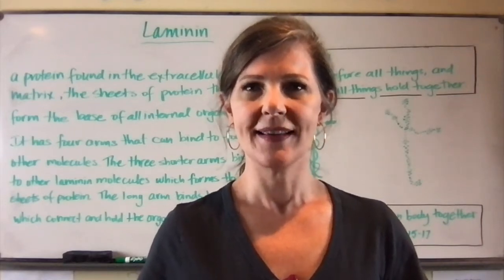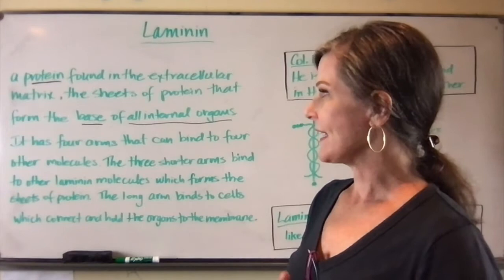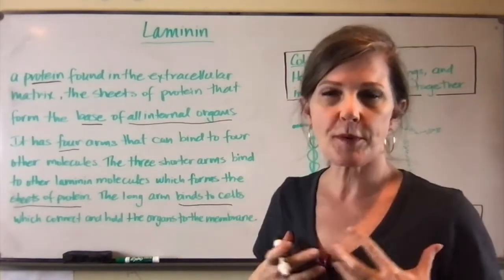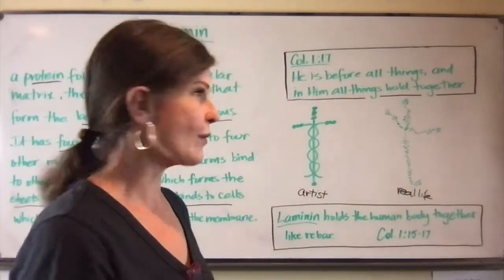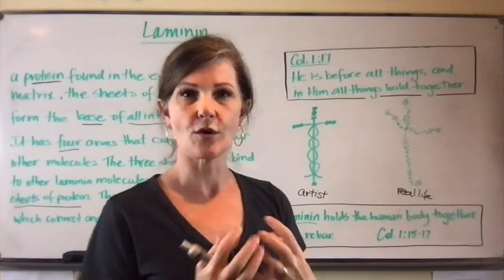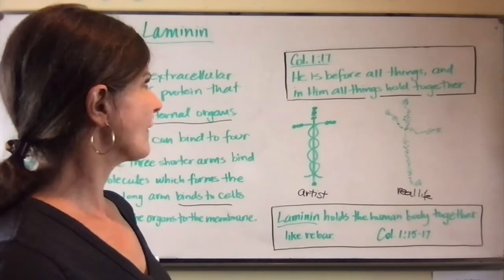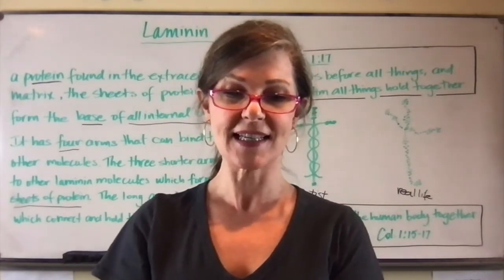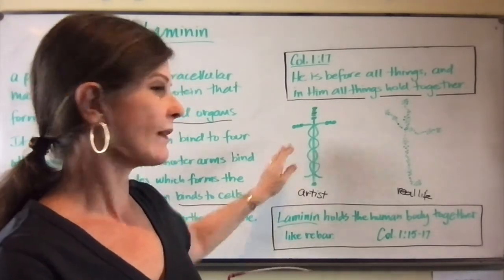Laminin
Laminin is a protein molecule that holds the human body together. Guess what its image resembles... Col. 1:17